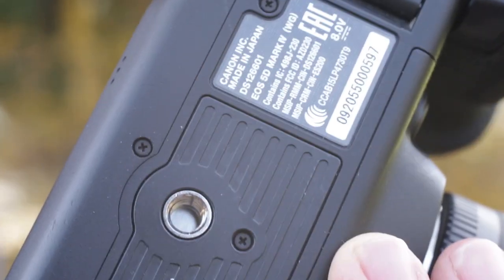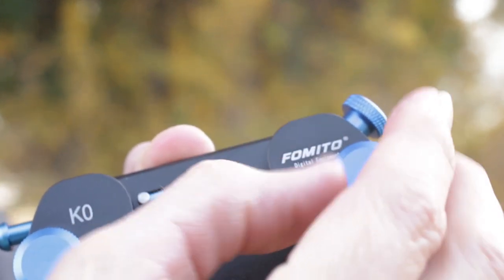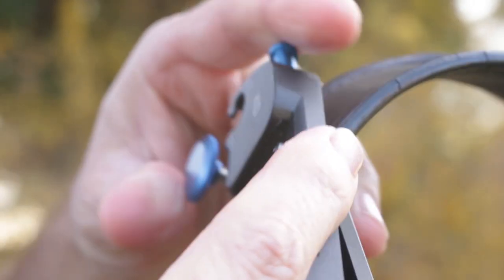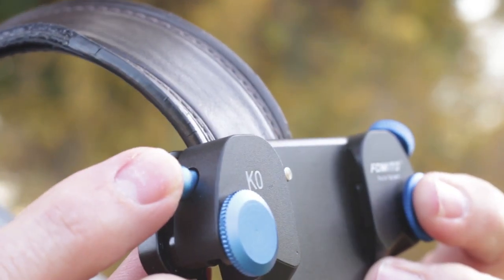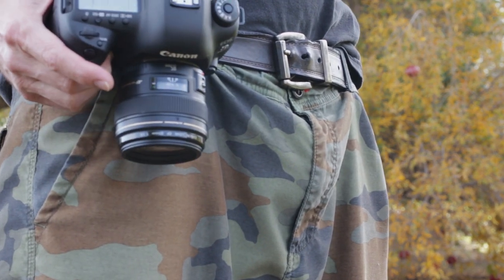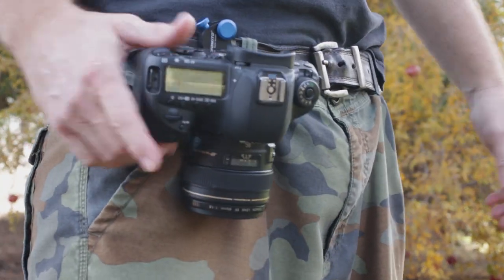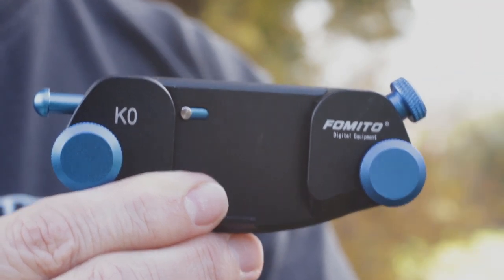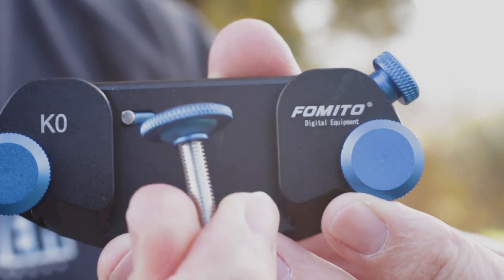Fomito Blue Metal, Quick strap buckle Review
In this video i review the Fomito, blue metal camera waist spider belt holster, 1/4" screw quick strap buckle. I am really liking this camera quick release plate. If you want to purchase it for only $23.99 here is the If you want to see some of my work, I'm